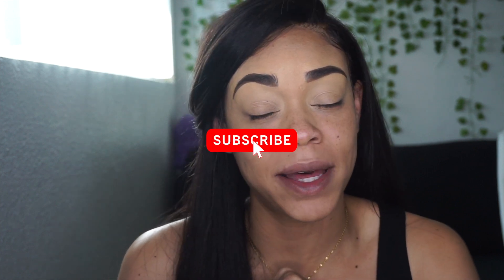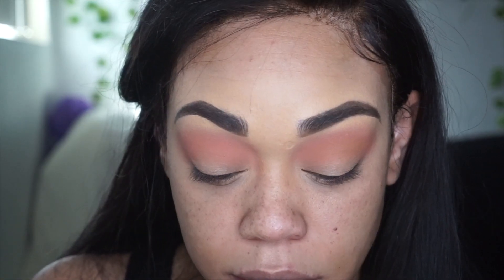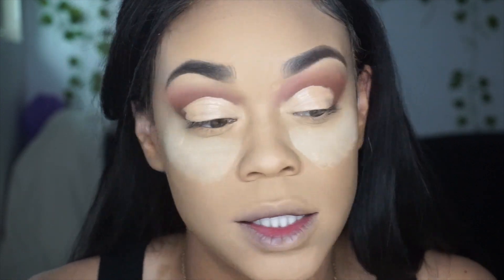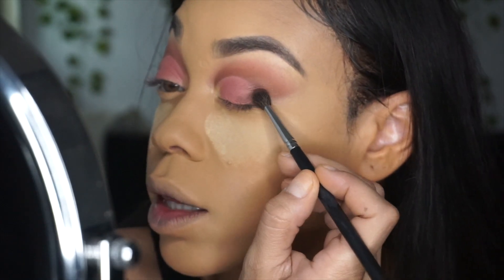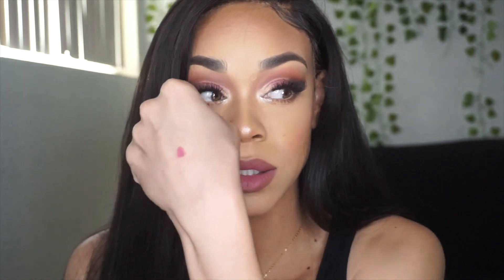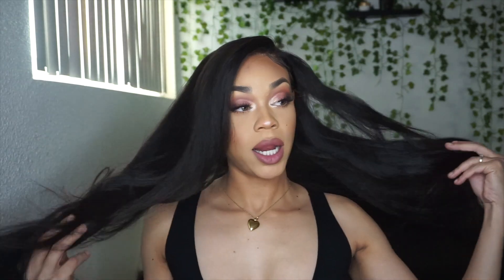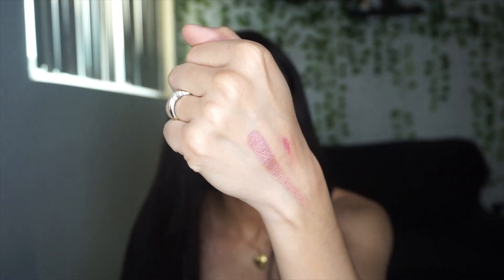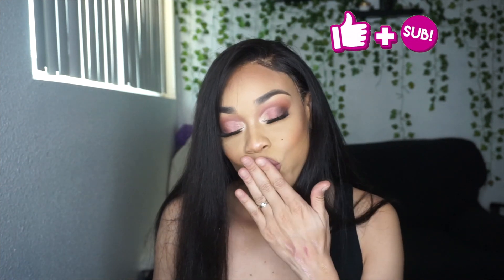ICONIC LONDON Day to Slay Eyeshadow Palette Review | Is It WORTH Your Coins💰?? | Taejha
HEY NOW!!!

Hi I’m Taejha, thank you for watching my video, please be sure to check out my collection on videos where you’ll find my beauty tips and just get to know me and have a real conversation with each other. Whether you’re looking for a new product review, tutorial, beauty tip, haul, or maybe just a place to escape, I’m your girl! I hope you enjoy watching!

FAQ:
-Race: Black (French Creole)
-Camera: Sony a6000
-Editing: Final Cut Pro